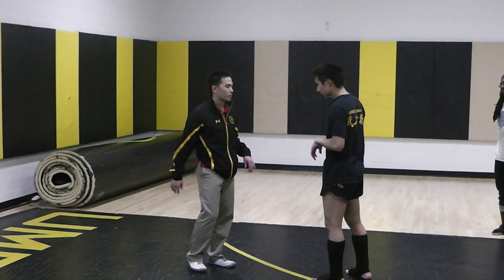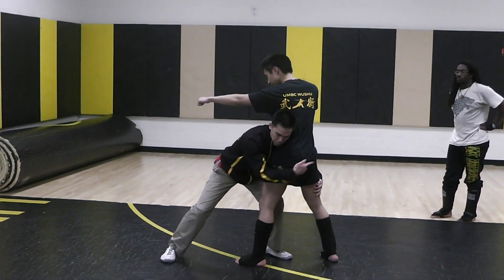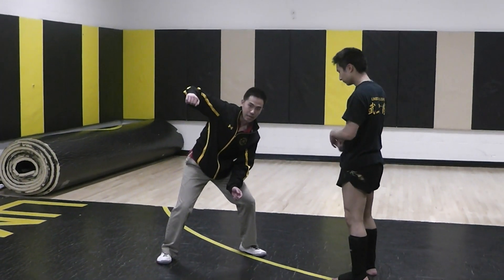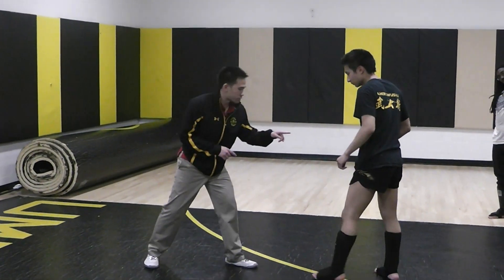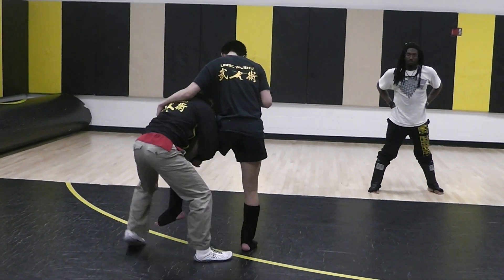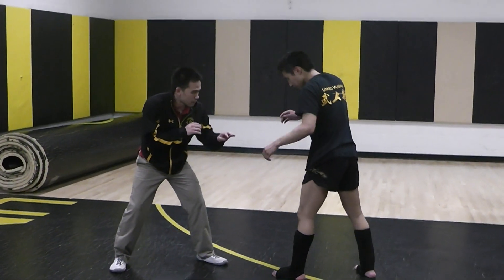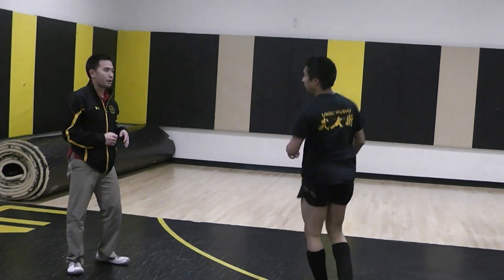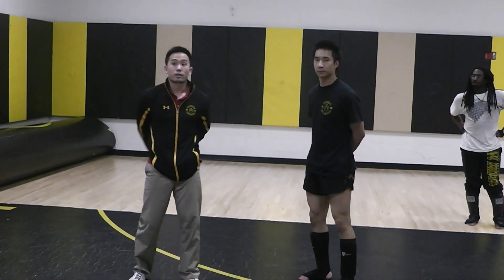UMBC Wushu Sanshou Double and Single Leg Takedown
UMBC Wushu's Sanshou Coach Jason Liu teaches the double and single leg takedown, and its various setups.